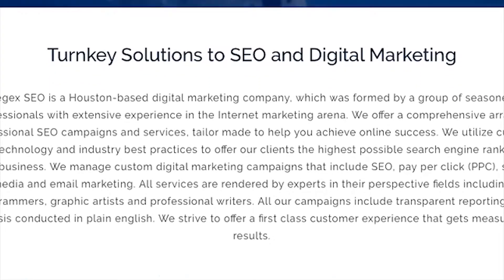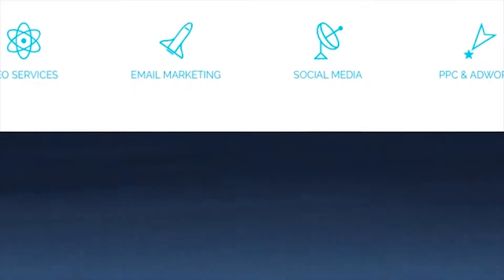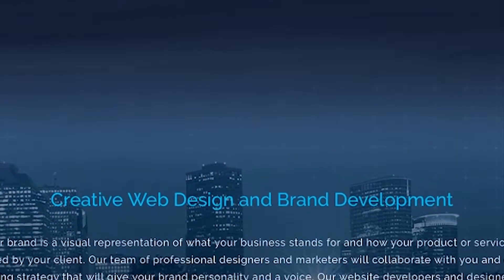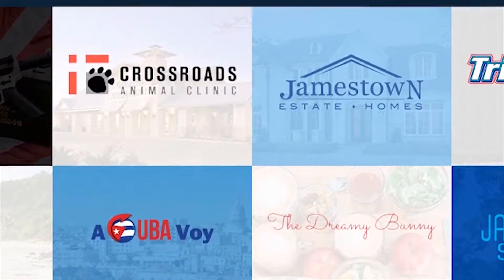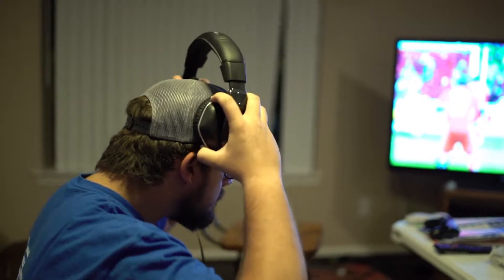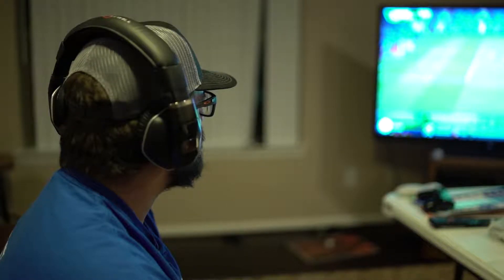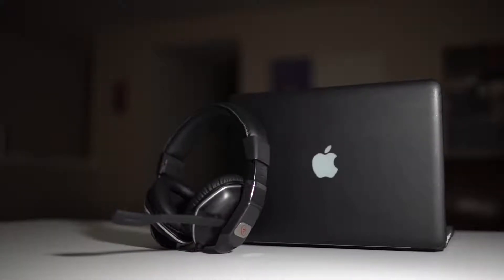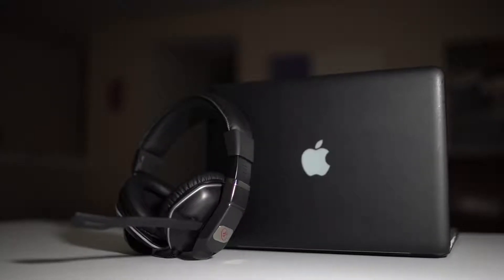Rosewill Gaming Headset Review RGH-3300 -- Is it the best cheap Headset?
This is a review of the Rosewill Gaming Headset RGH-3300 that has a moveable microphone. Check it out.

I was wrong about the price, it is actually $20, which makes it way more reasonable of a price...

*HUGE shoutout to Regex SEO for loaning the product seen in the video, seriously these guys are awesome at what they do and are super awesome people check them out

*You can buy the headset (or other cool things)